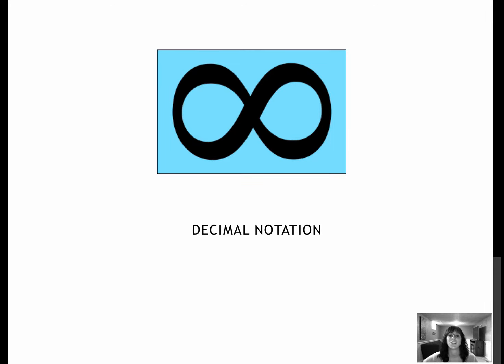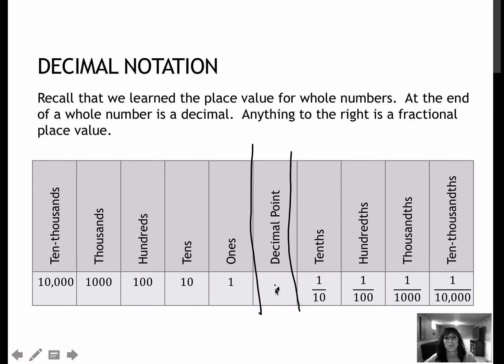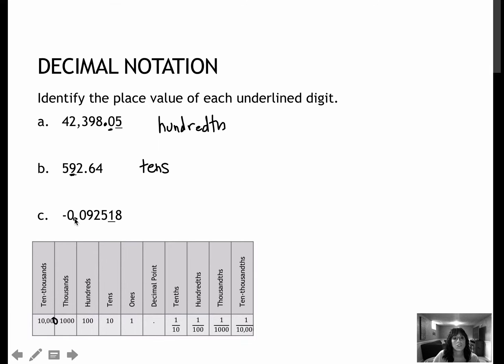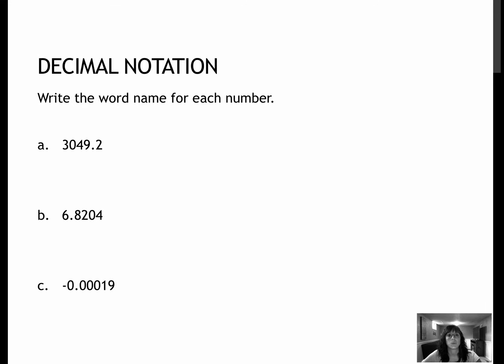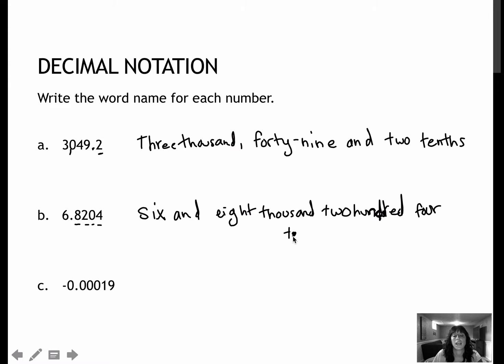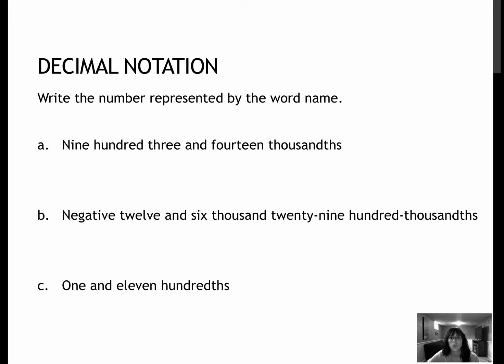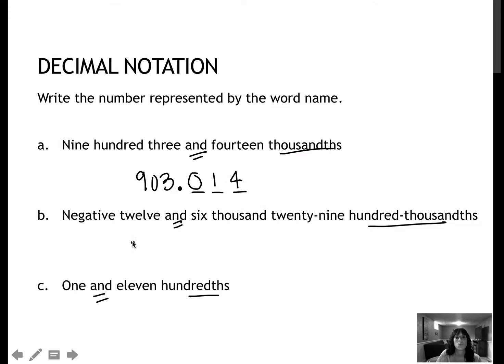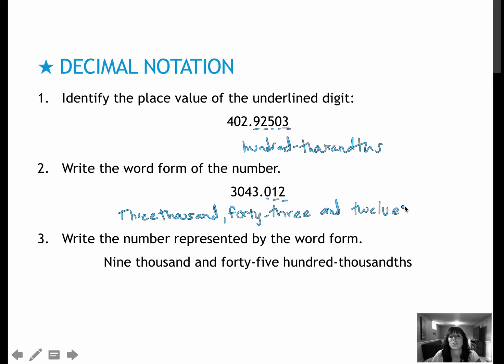Decimal Notation (5.1)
Pre-Algebra — Decimal Notation (5.1)